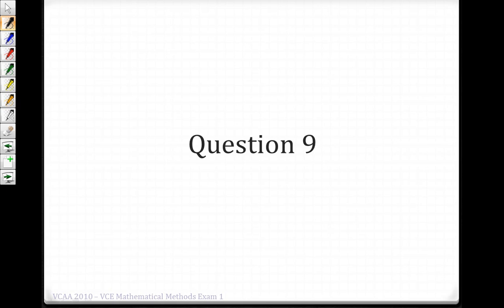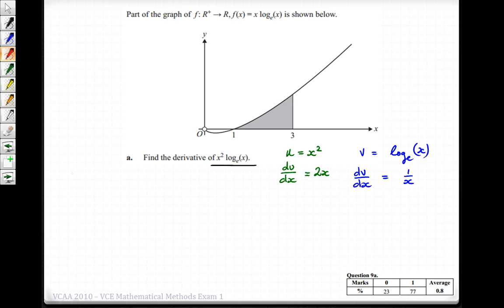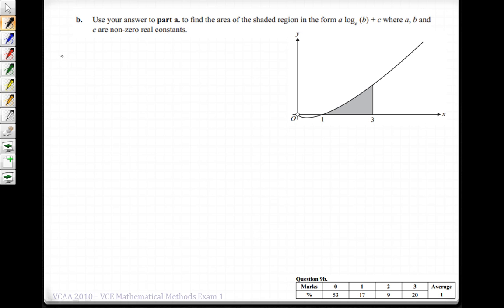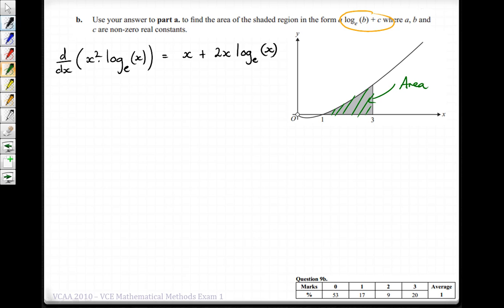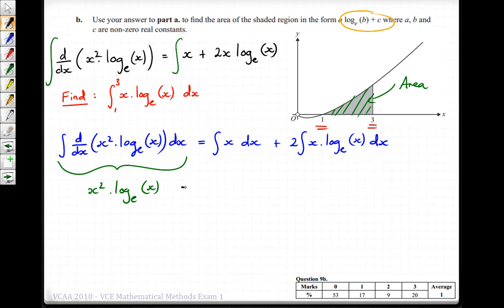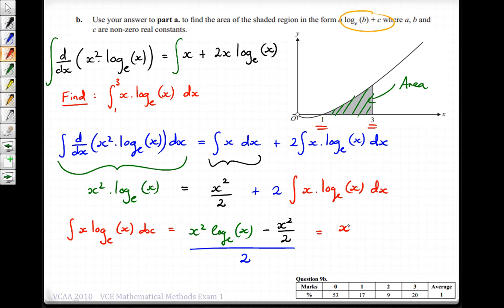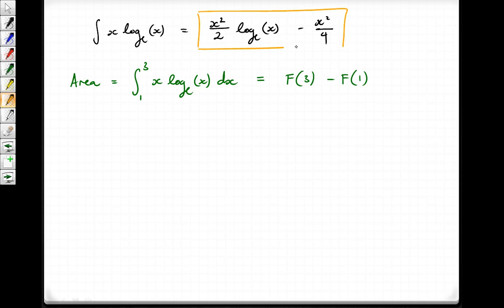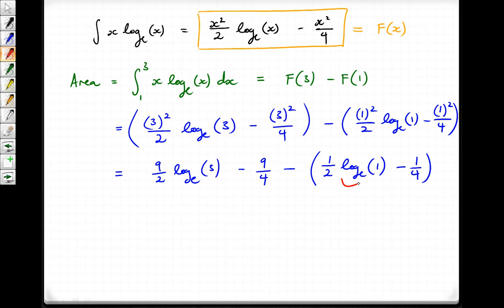VCAA 2010 - VCE Methods Exam 1 Question 9